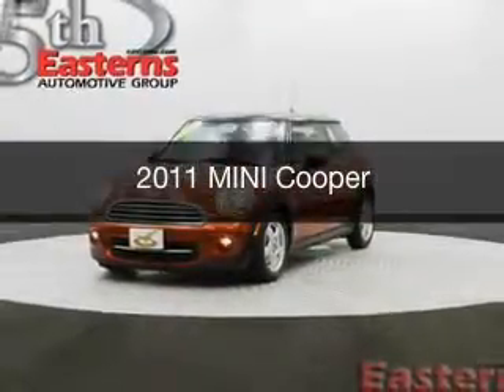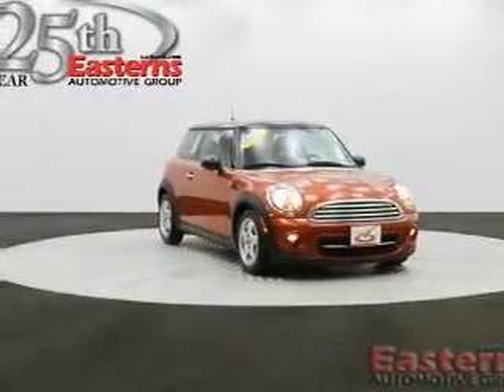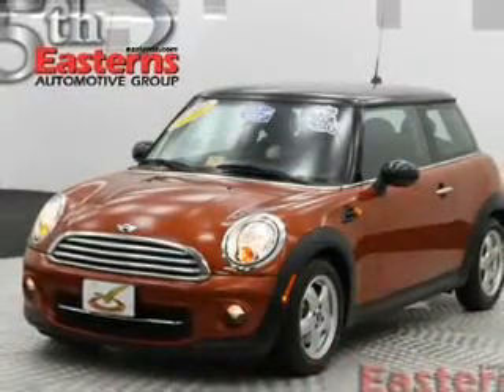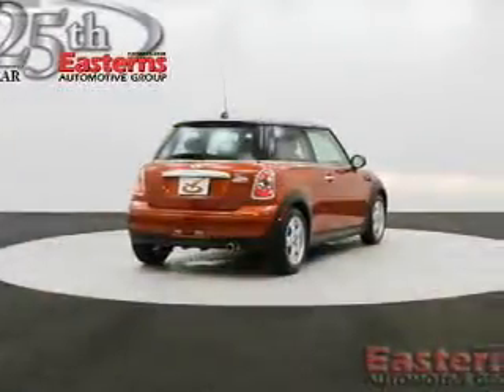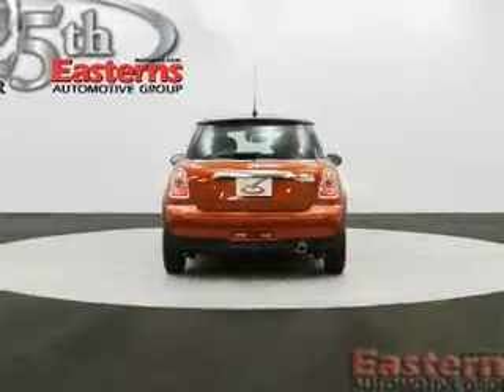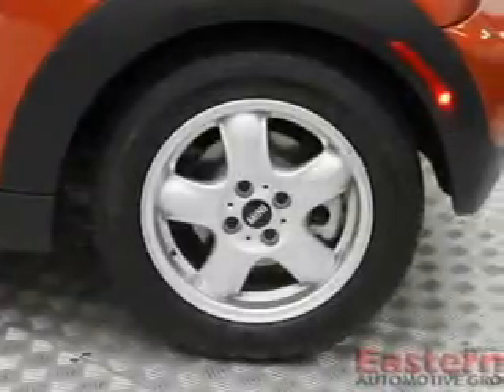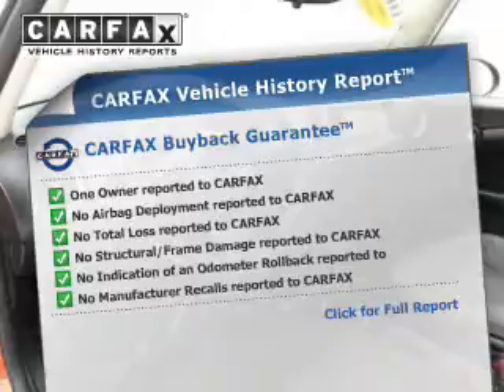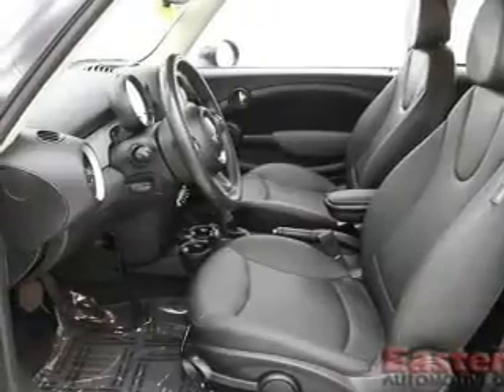2011 MINI Cooper - Laurel MD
Phone:
Year: 2011
Make: MINI
Model: Cooper
Trim:
Engine: 1.6 liter inline 4 cylinder 16 valve MPFI DOHC
Transmission: 6-Speed Automatic
Color: Spice Orange Metallic
Mileage: 35854
Address:
9950 Washington Blvd N